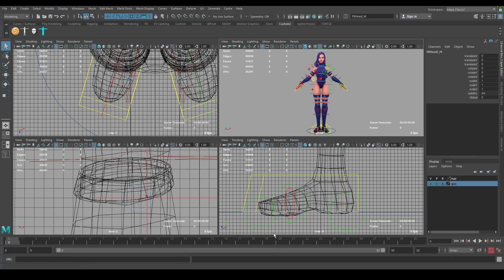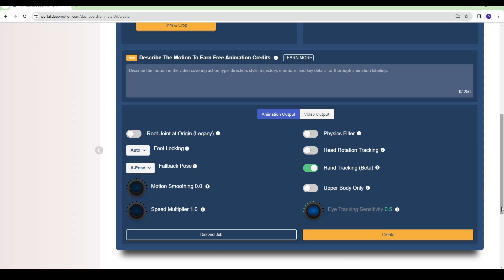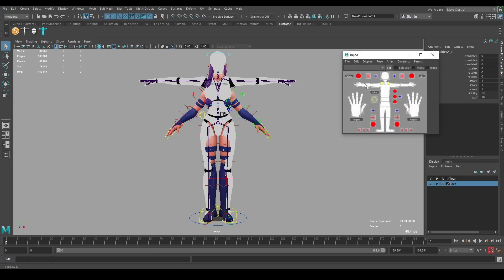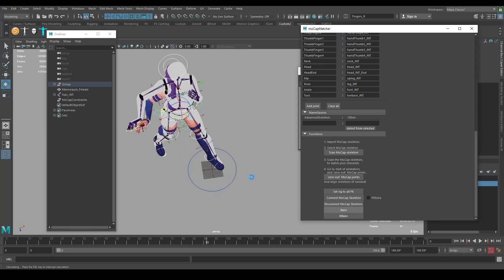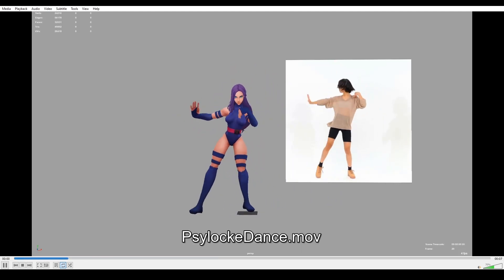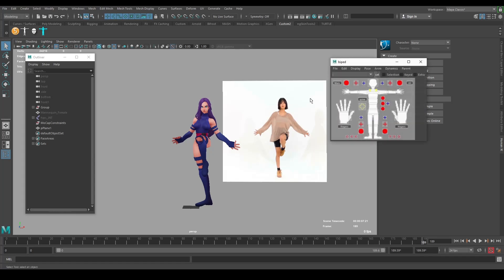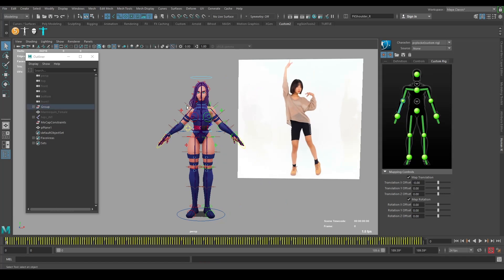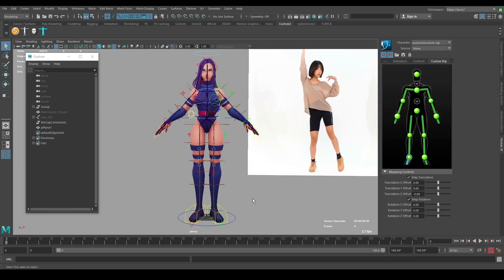3D Animation from video with AI tool. Speed up your animation process.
In this video I show how to extract animation from a video with the help of service and re-target to a maya control rig.

Rig used for the video by Dan Eder and Truong